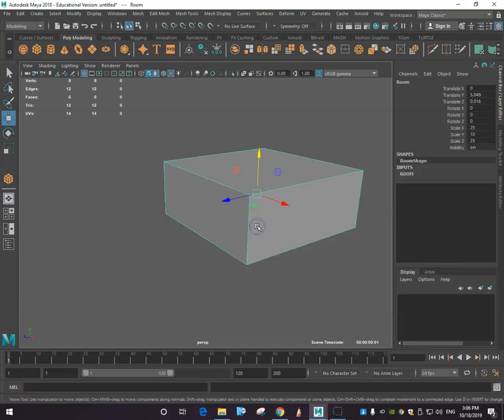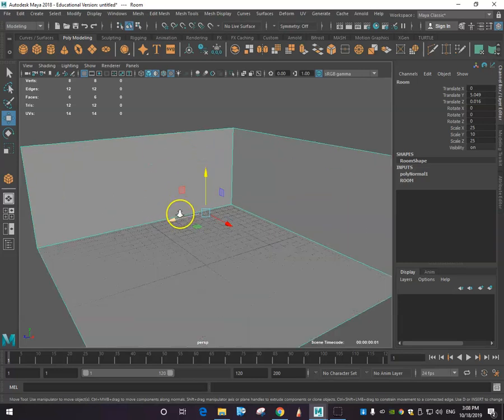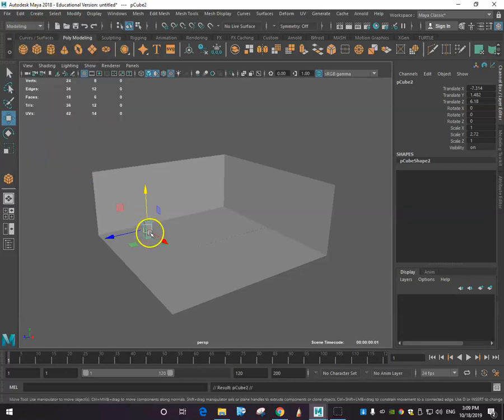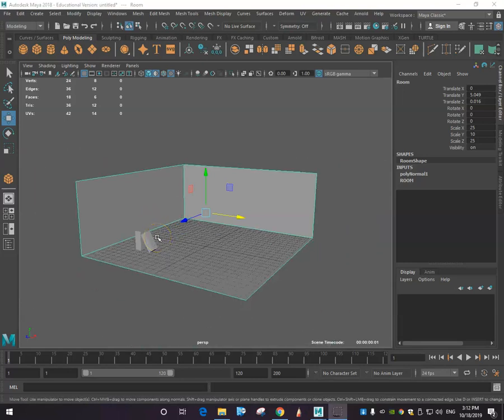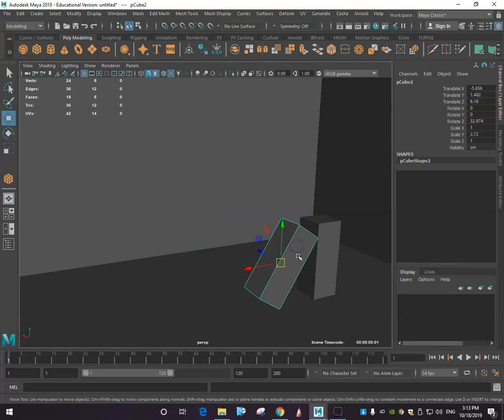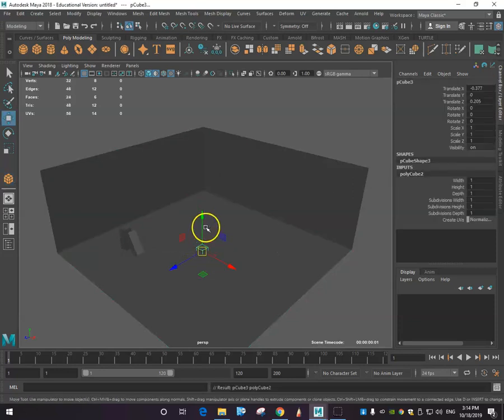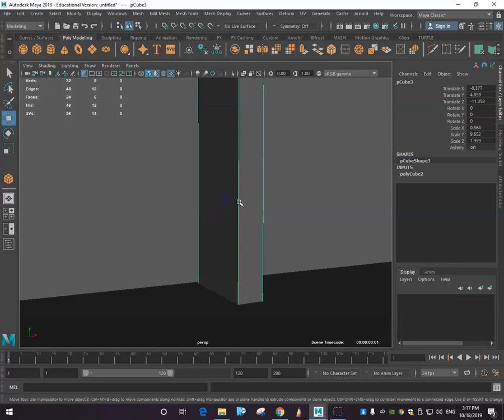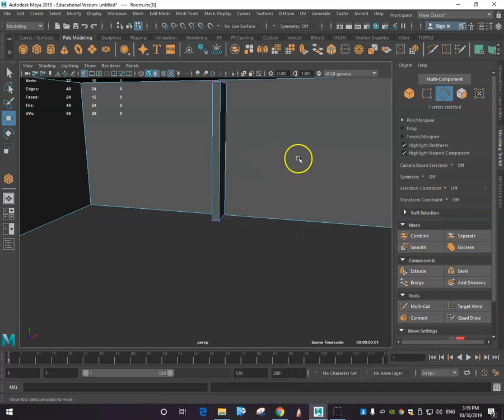Maya Intro Part 3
Continuing in Maya